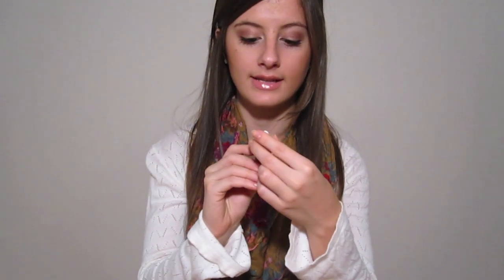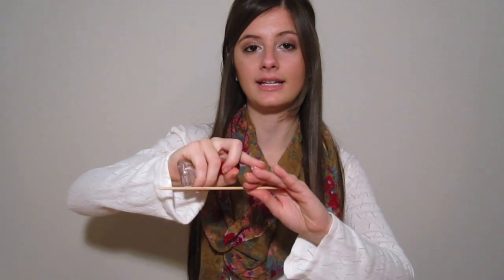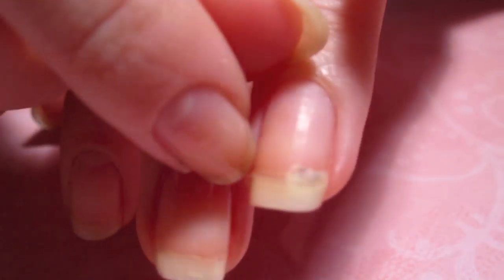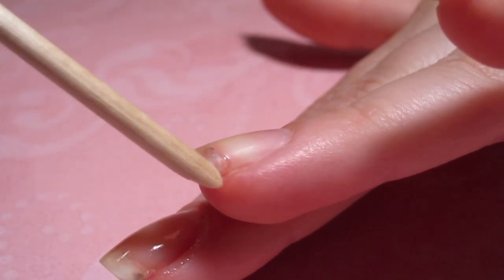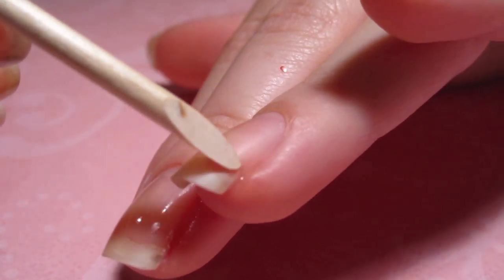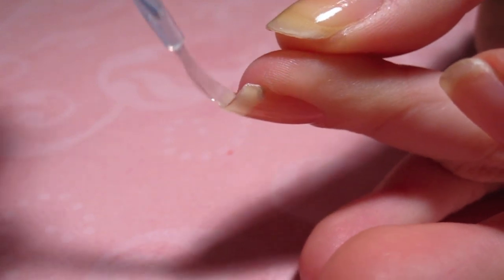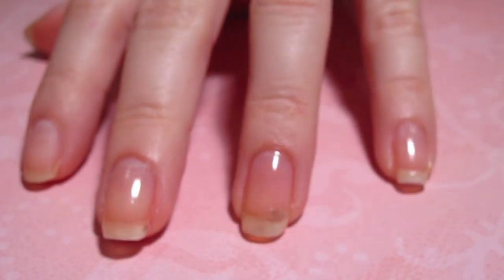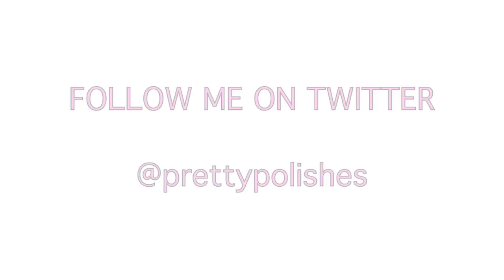How To Fix A Cracked Nail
This is just a quick tip on how I fixed the crack in my nail! Just as a disclaimer.. I am not saying this is the RIGHT way or BEST way to fix a crack in your nail but this is what I wanted to do and it was easy in my opinion! I hope you all enjoy!

The dotting tools were sent to me from the born pretty store, but all opinions are my own. I love them and use them all the time!

-Rachel